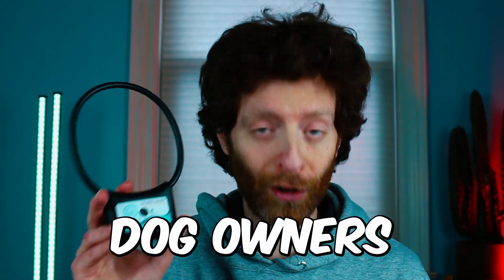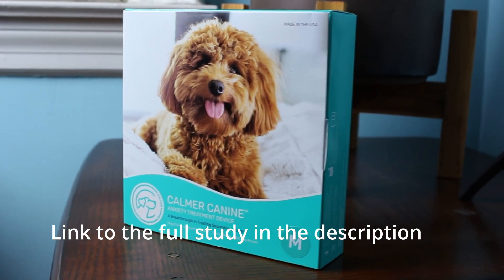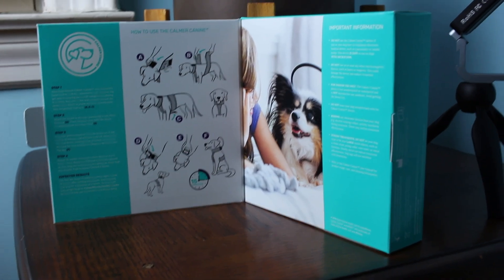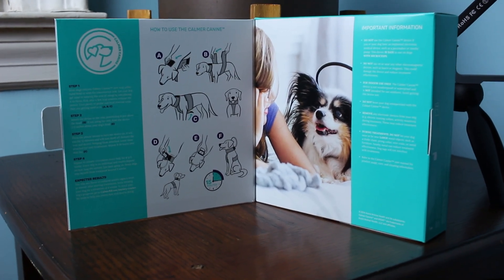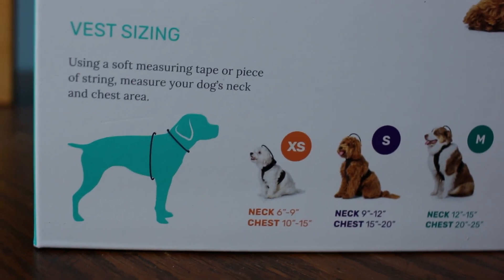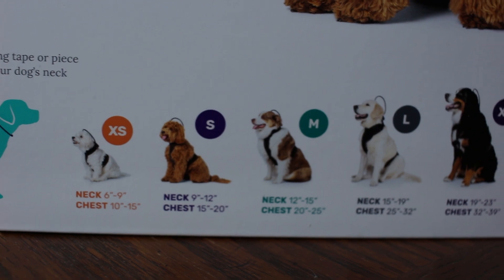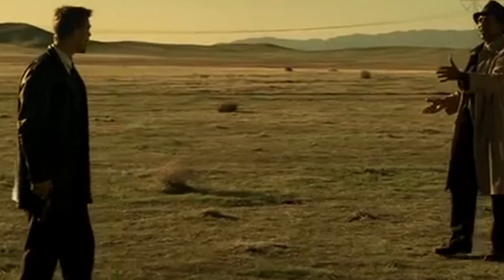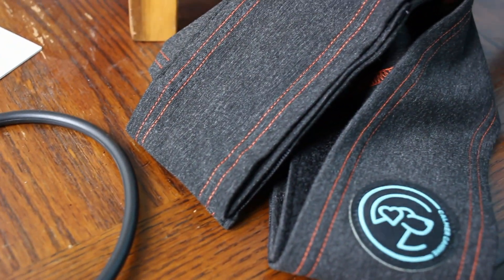You Will NOT Believe the NEW Treatment for Separation Anxiety In Dogs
You tried all the training methods for separation anxiety that don't include medications? Probably not because there is a new way to treat dogs without medications. There is a new piece of technology that can help relieve your dog's separation anxiety after a few weeks of treatment. And the best thing is that there is a scientific study that showed the effect of this tool. So how to ease the anxiety of a separation anxiety dog?
The "Calmer Canine" uses targeted pulsed electromagnetic field (tPEMF) signals to the area of the brain responsible for causing the symptoms of anxiety. It is safe for use and doesn't cause any pain.